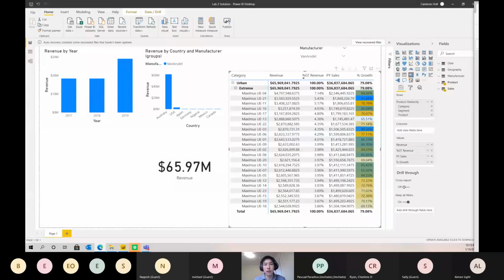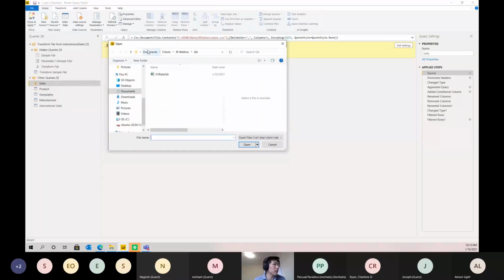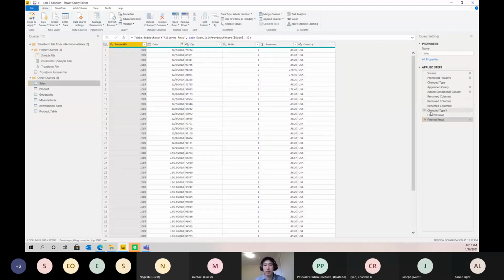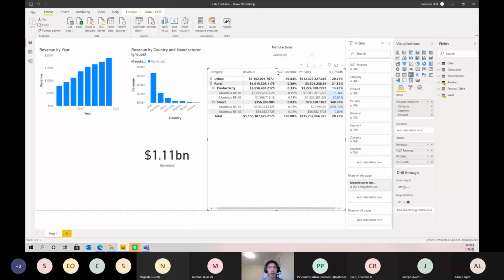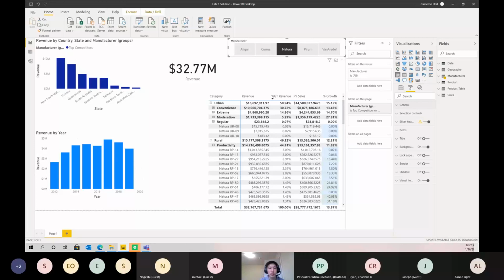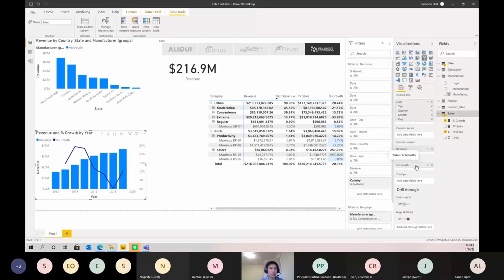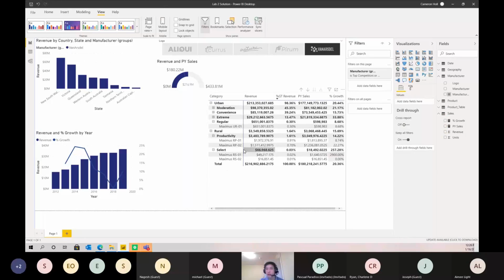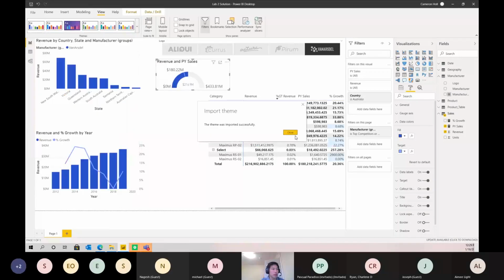DIAD Lab 3 Part 2: Data Visualization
Lab 3 of DIAD (Dashboard in a Day). This presentation was hosted on Microsoft Teams on 1/10/2021 by Cameron Holl, a Senior BI Consultant from Dataracy.

This lab covers data visualization, basic DAX, and report formatting/UI.